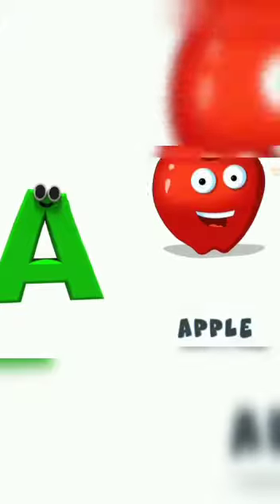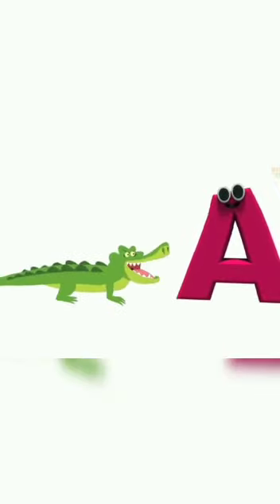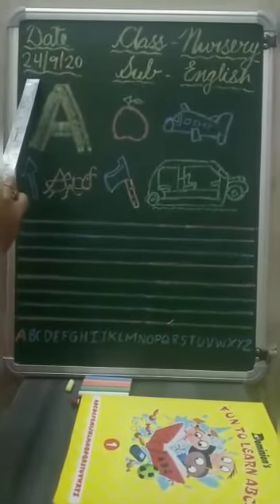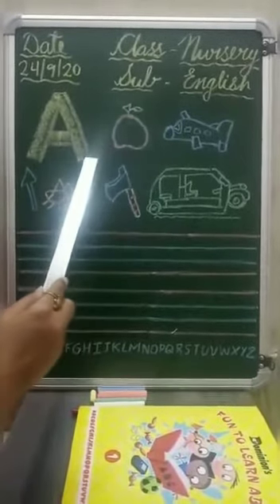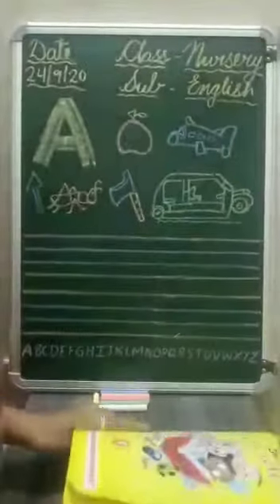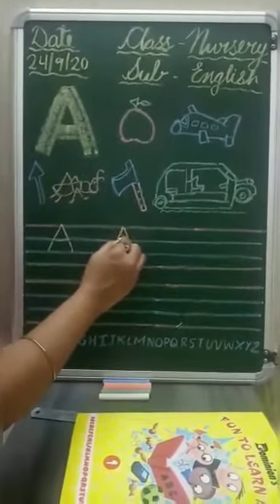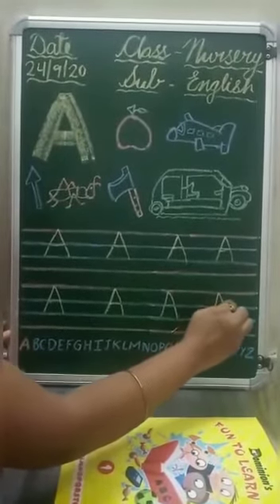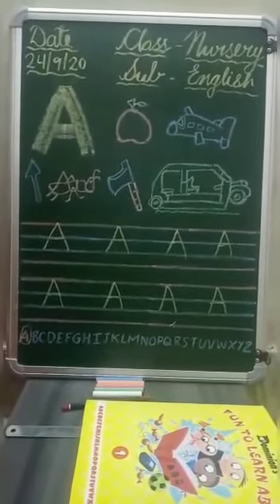English 🙂 Introduction to Letter 'A'🐜🍎🏹🛫🐊 For Nursery Kids